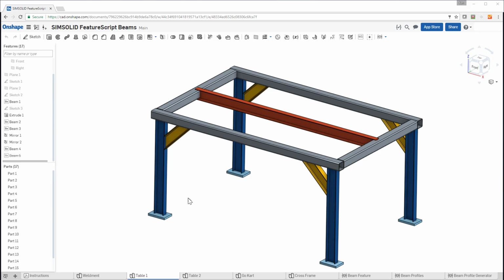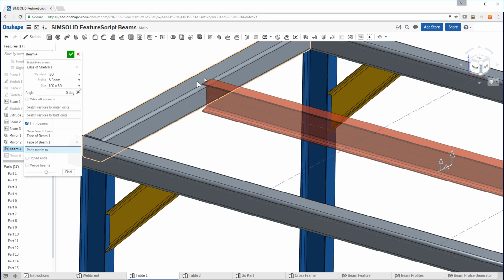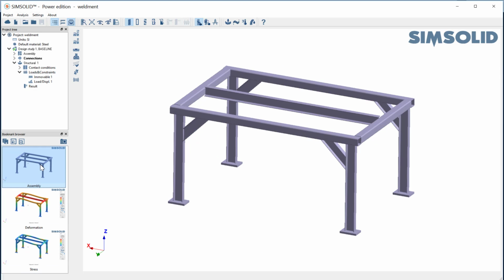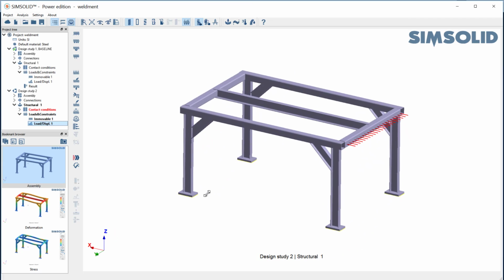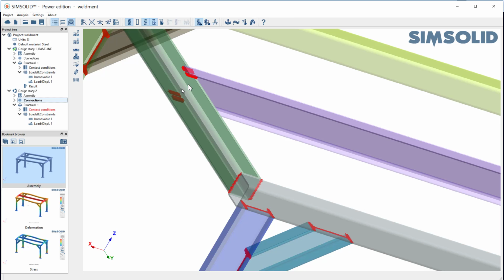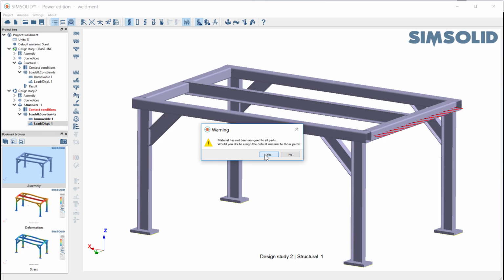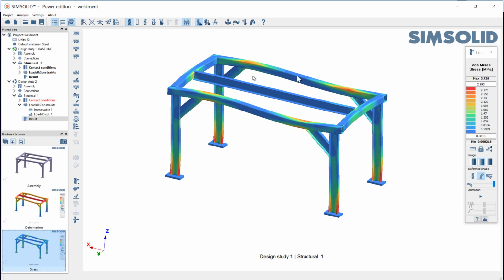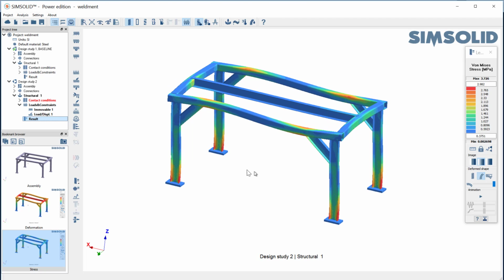Analyzing Onshape weldments in SIMSOLID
Here is a quick tip on how to analyze Onshape weldments in SIMSOLID.